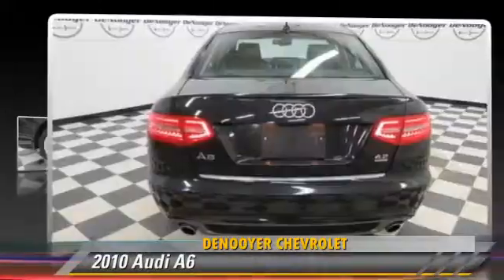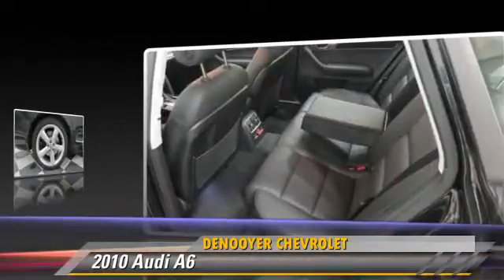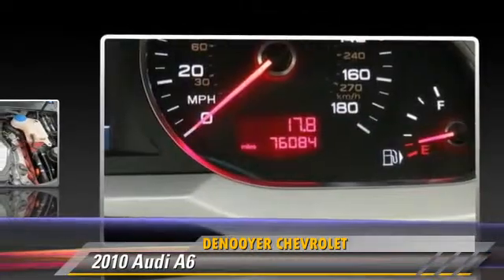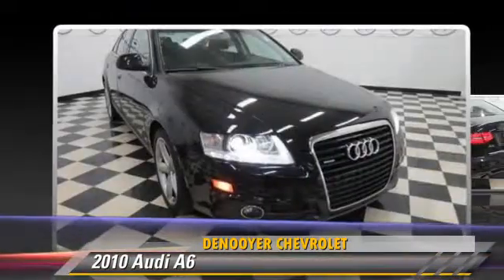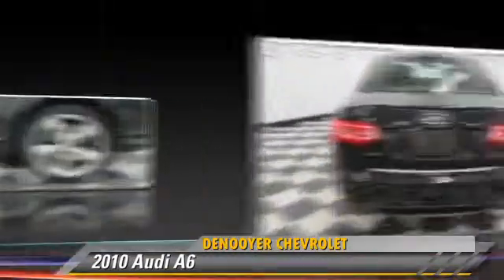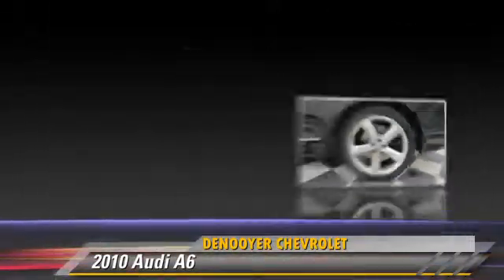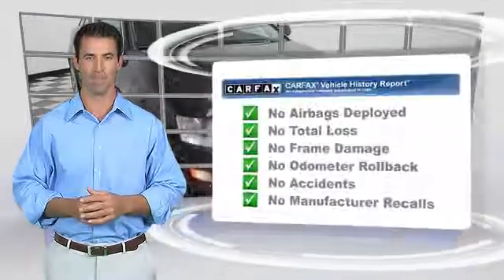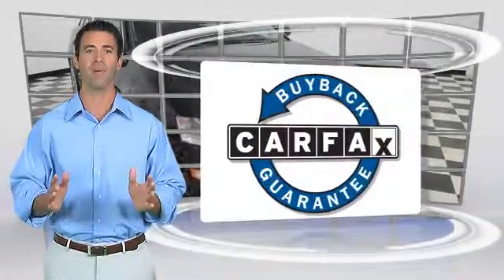DeNooyer Chevrolet, Used Albany NY NY 12205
DeNooyer Chevrolet

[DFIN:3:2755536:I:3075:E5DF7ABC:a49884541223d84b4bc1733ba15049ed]